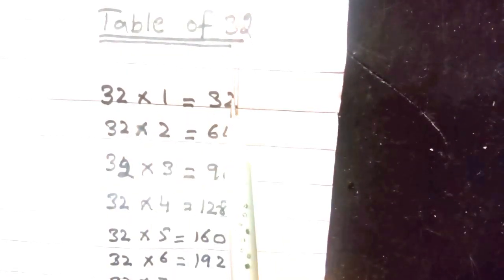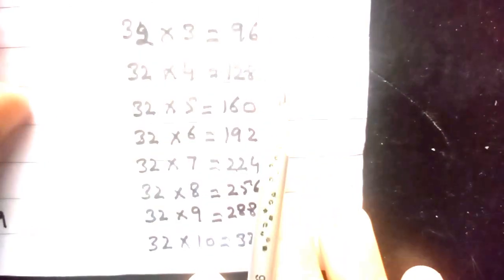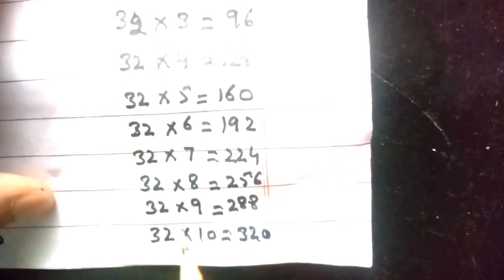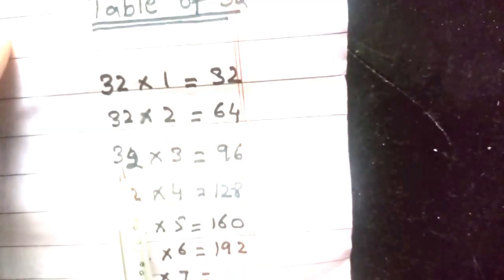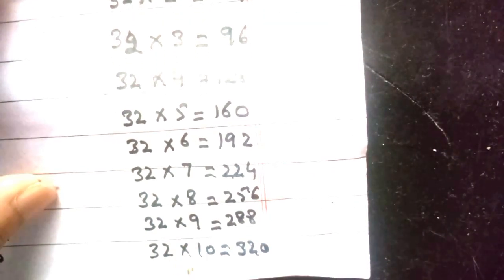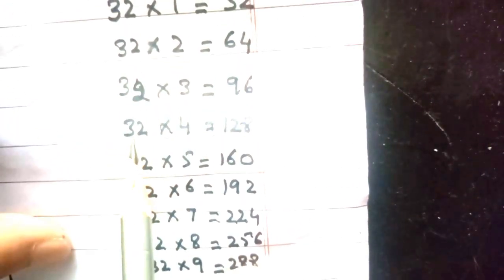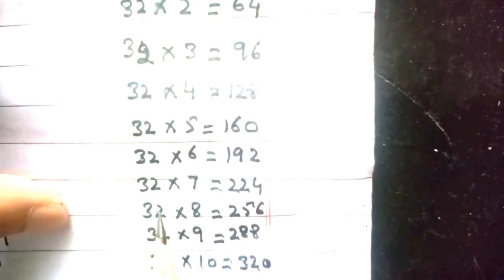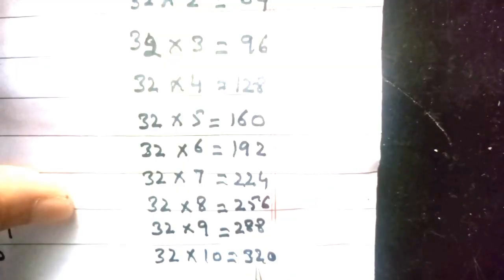The Most Unusual Multiplication Table|table of 32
In this video Fahad explains table of 32 in easy method